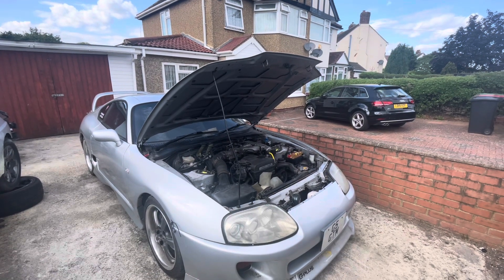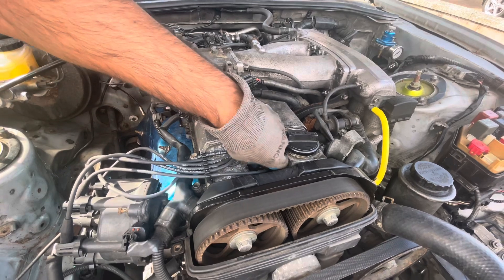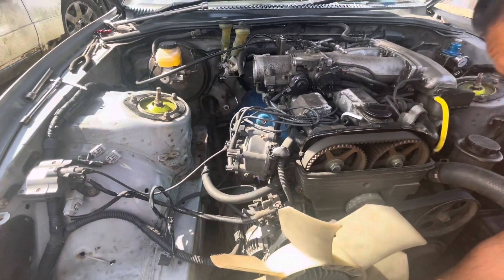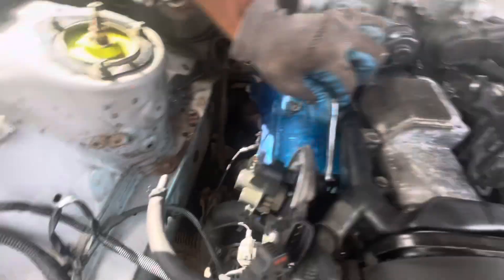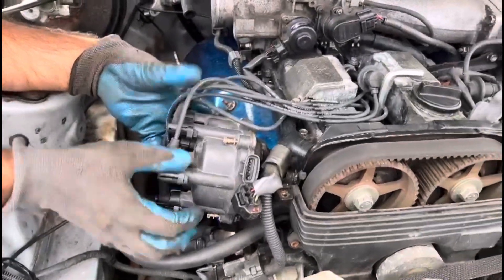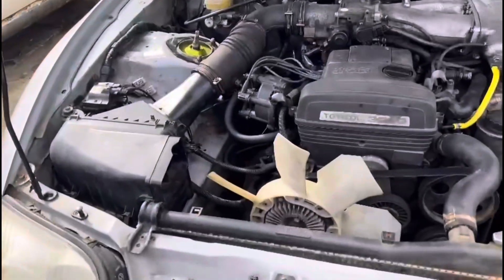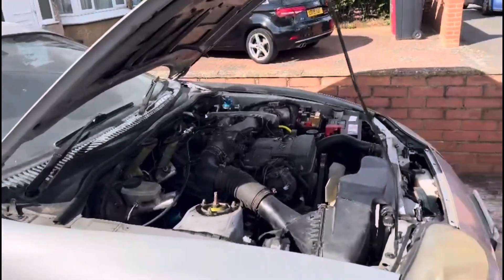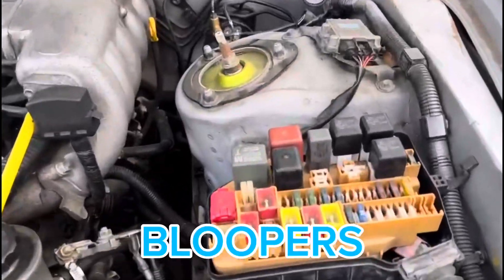POV: How to Set 2JZ Distributor Timing | Toyota Supra MK4 2JZ-GE Firing Order & Correction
In this POV guide, we show you how to correctly set the distributor timing on a Toyota Supra MK4 with the 2JZ-GE engine. Learn how to align the firing order and make accurate timing corrections to ensure smooth engine performance. This step-by-step video is perfect for anyone working on a 2JZ build, doing a timing reset, or troubleshooting misfires.

🔧 Covered in this video:
 • 2JZ-GE distributor setup
 • Firing order explanation
 • Timing correction guide

✅ Perfect for DIY enthusiasts, JDM lovers, and Supra MK4 owners!